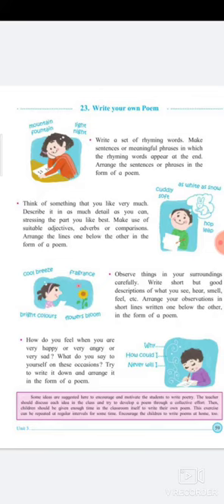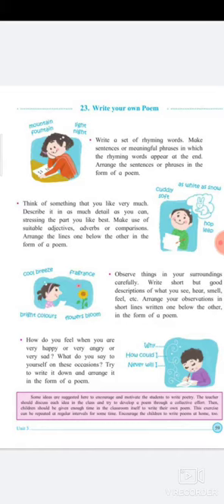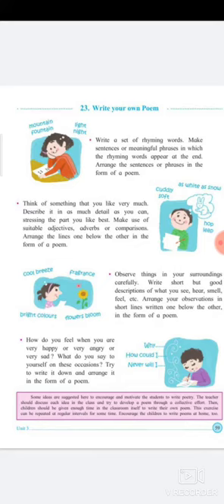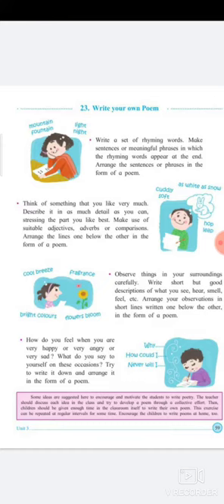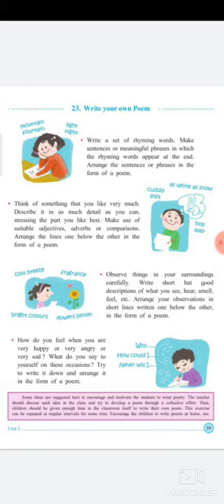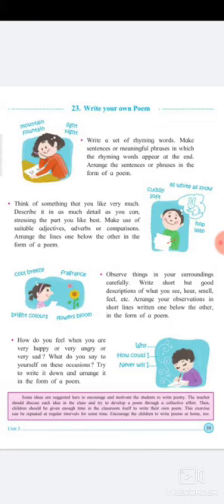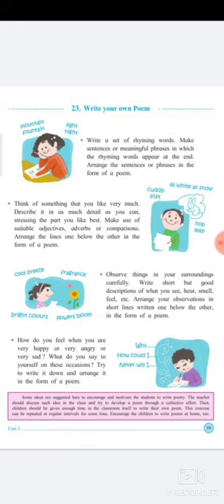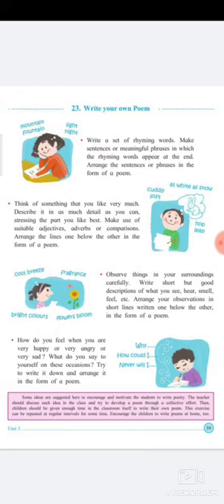Chapter 23|Write your own Poem|Maharashtra sta|Class 5|Std 5|English Medium|Explanation in English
"We at smart world believe that only giving you the video to listen will not solve
the problem, We want to teach you personally so we have our web portal where you can learn for Free, Just login Register and start Learning,